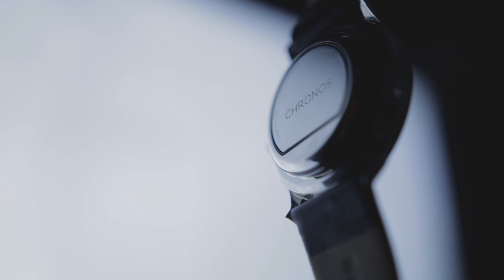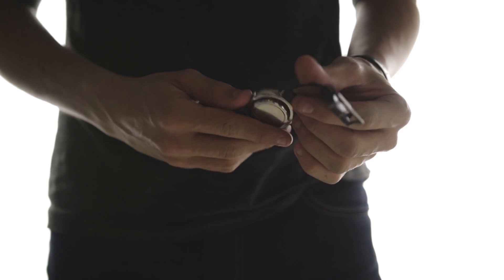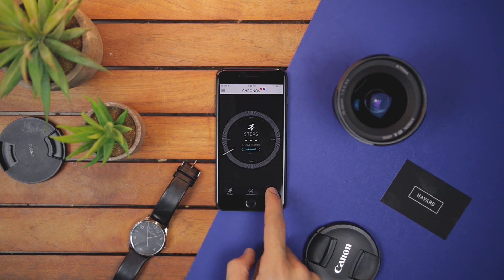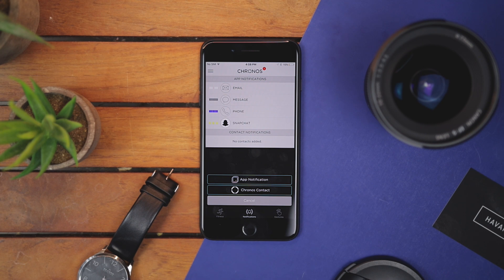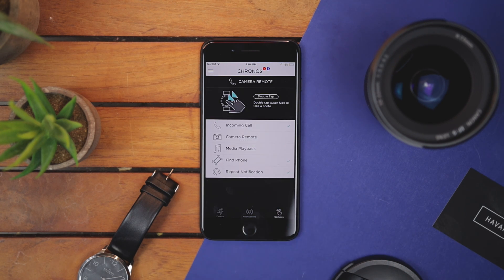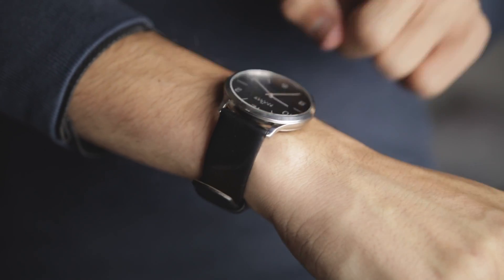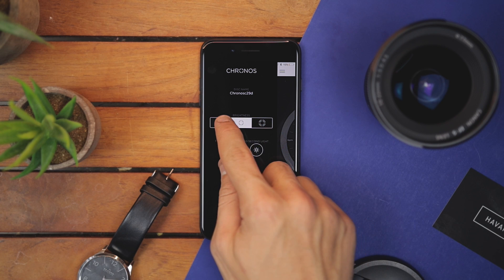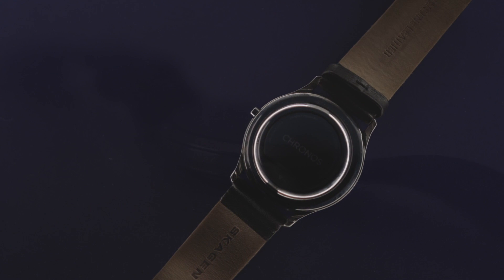Chronos: The Analog Smart Wearable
A disk that turns your dumb watch into a smart...er dumb watch.

Stalk me